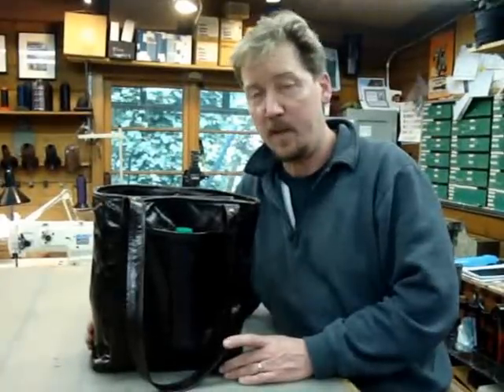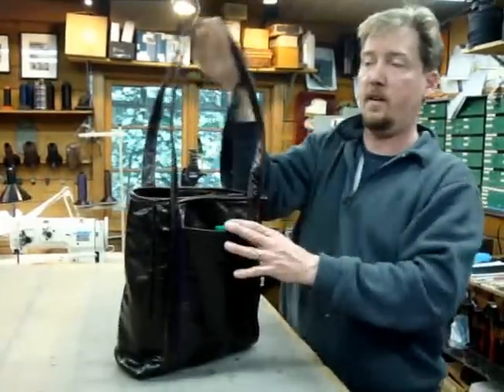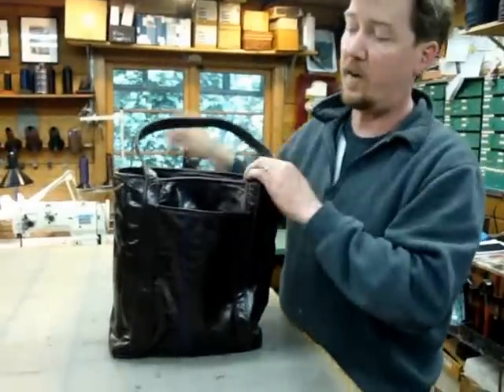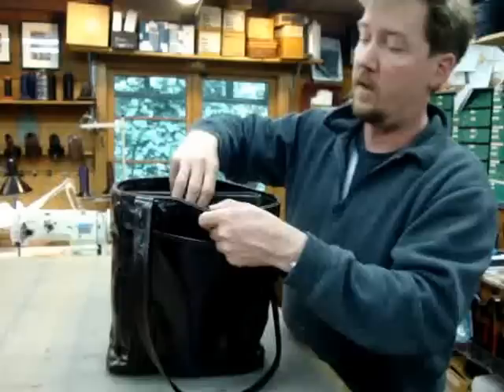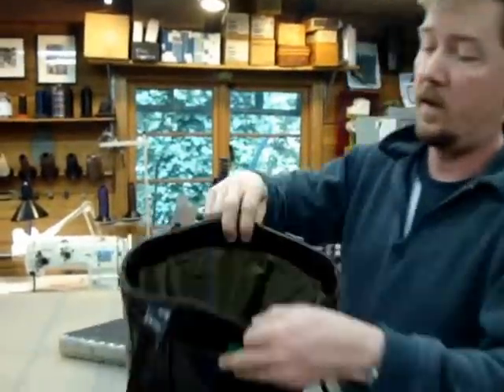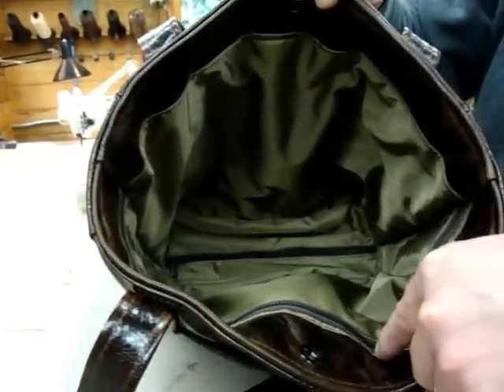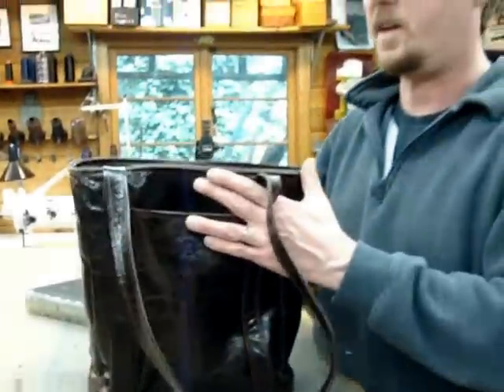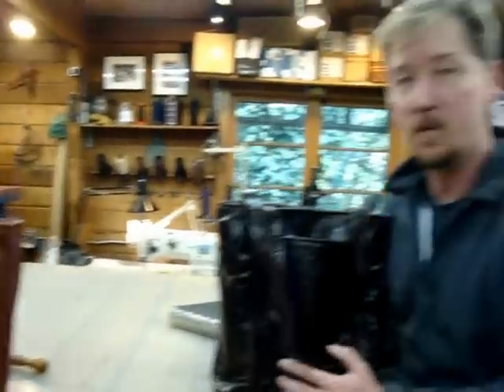Stickman Leather - Angi Tote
This short video displays all the features of my Angi Tote. It's called the Angi Tote because I designed and built the first one for my friend, Angi! I sell these bags at Pike Place Market and make them in all different colors. Standard colors include brown, black and tan but I also have some fun colors like red, purple, hot pink, blue, etc.